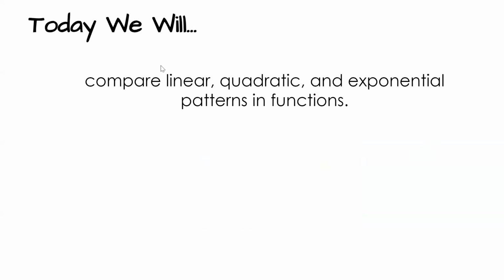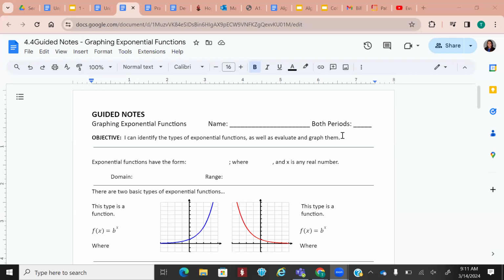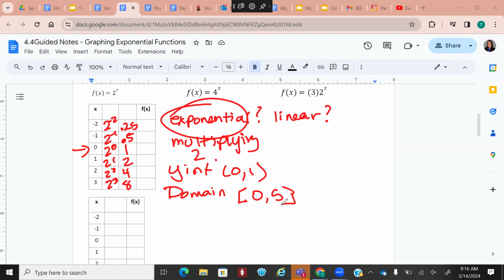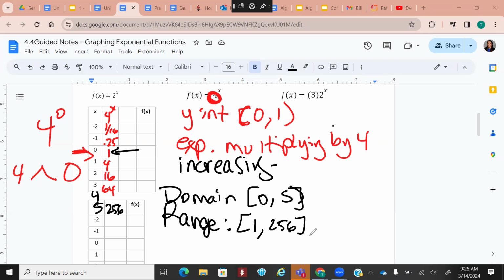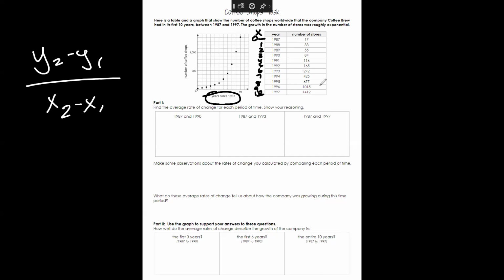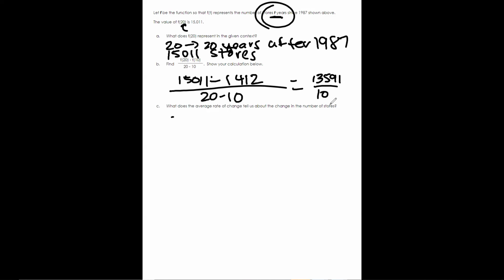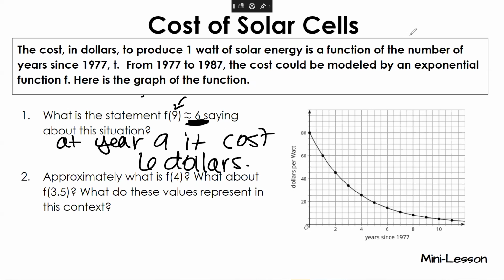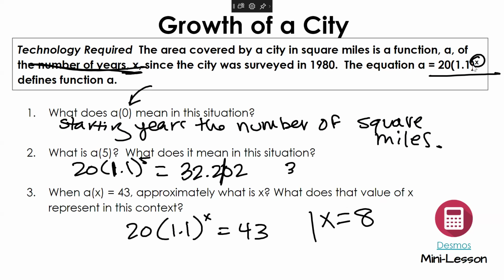3/14 Algebra C&C - key features